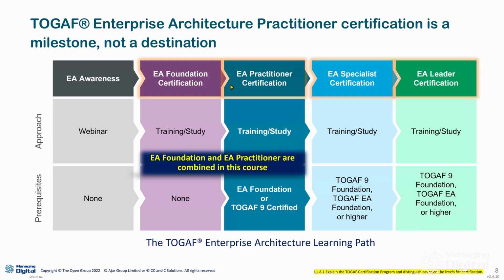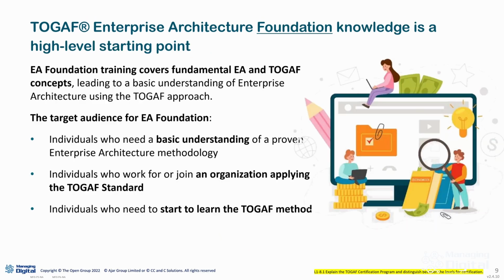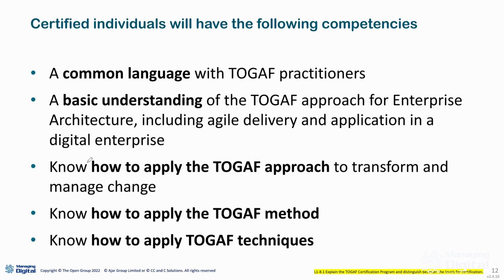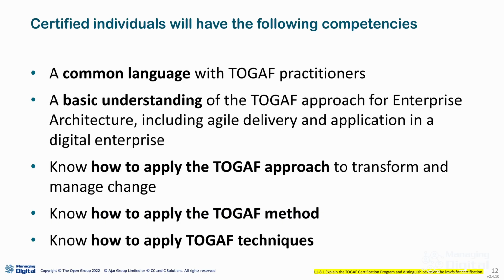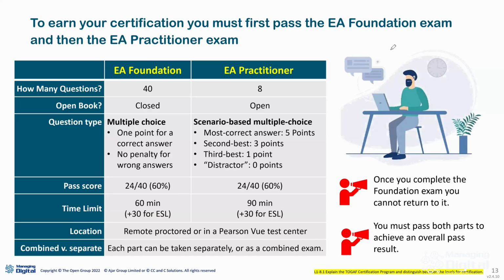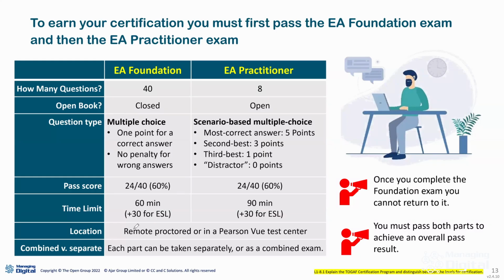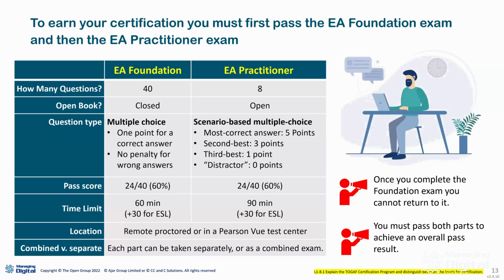Thinking About TOGAF Training Watch This First!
Thinking about a TOGAF course? This video offers a quick TOGAF introduction to what our intensive TOGAF training class covers, including the associated TOGAF exam and the core intention behind the instruction. It's designed to give you a clear TOGAF overview of what to expect if you're considering TOGAF certification. We aim to ensure everything is thoroughly TOGAF explained.